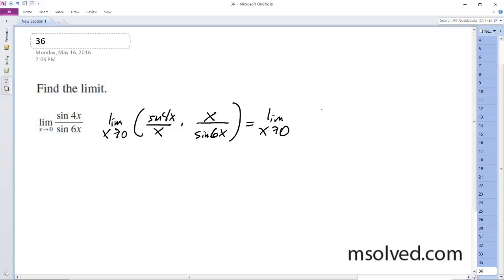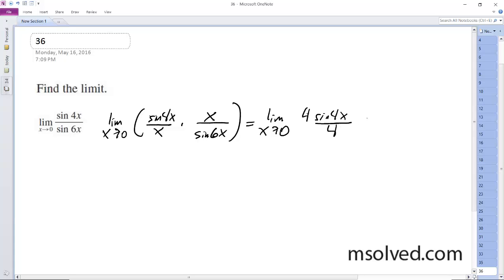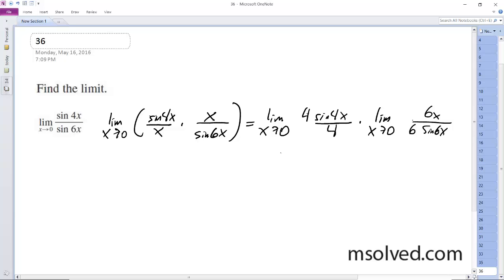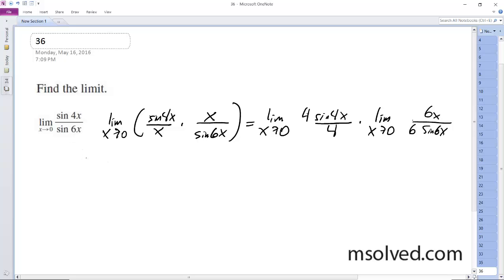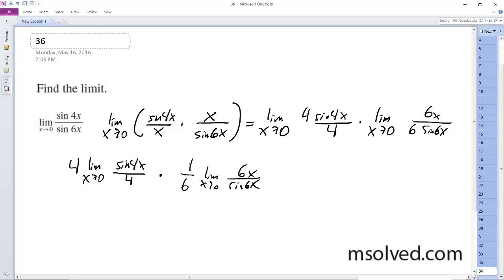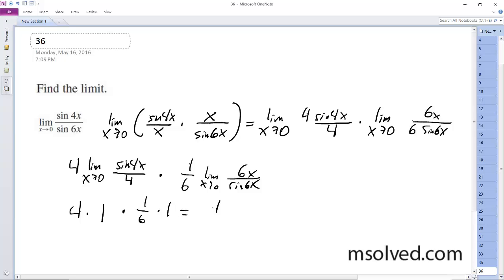Find the limit lim x = 0 for sin 4x / sin 6x